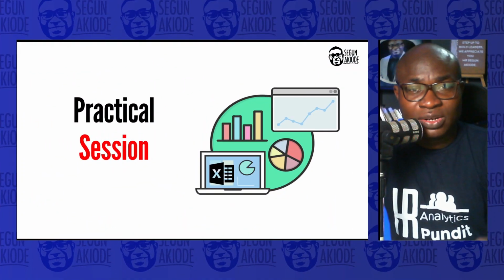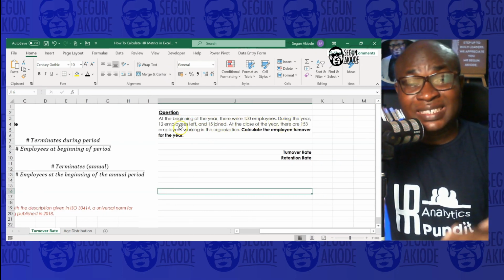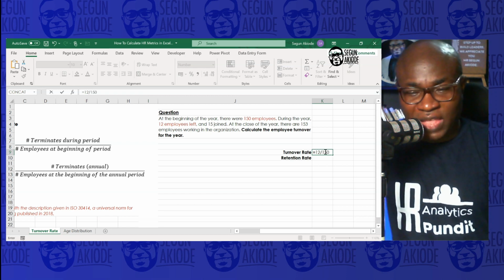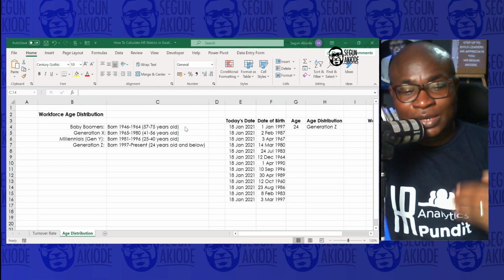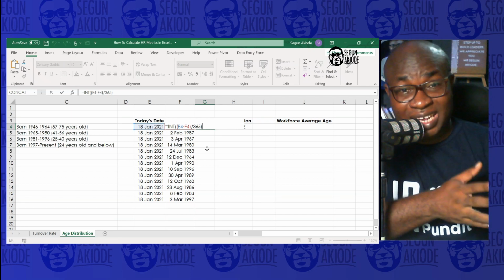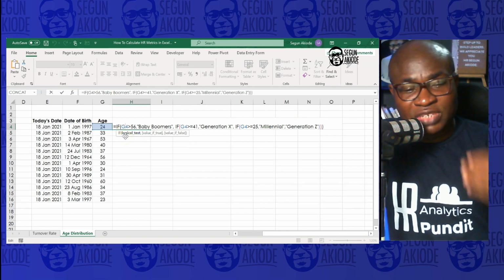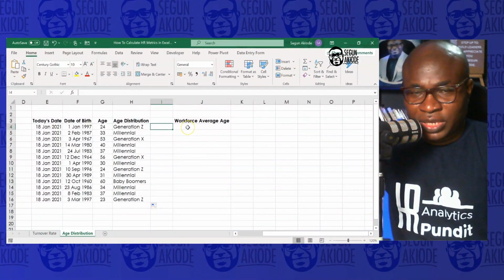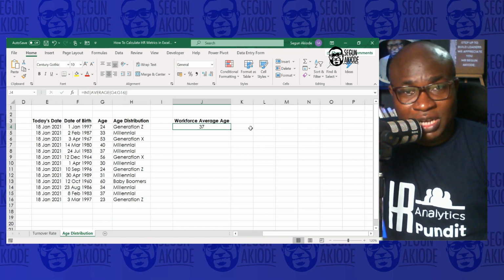How To Calculate HR Metrics in Excel | HR Analytics in Excel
How To Calculate HR Metrics in Excel | HR Analytics in Excel. HR Metrics are measurements used to determine the effectiveness and efficiency of the HR function. Learn how to calculate HR Metrics in Excel.

⏰Timestamps
0:00 - Intro
0:30 - What are HR Metrics?
1:30 - Common HR Metrics
3:11 - Practical Session in Excel
3:16 - Employee Turnover Rate in Excel
6:18 - Workforce Age Distribution in Excel
10:05 - Workforce Average Age in Excel